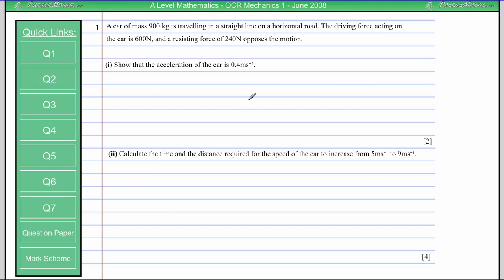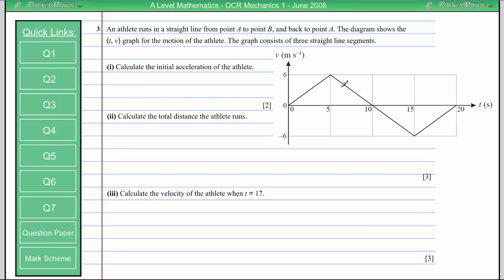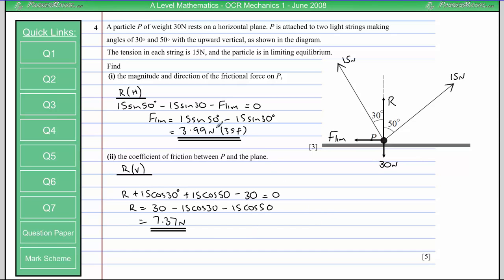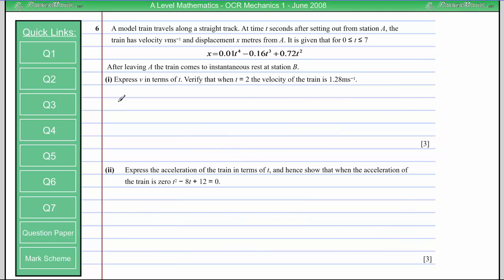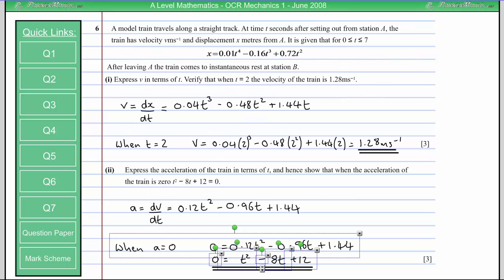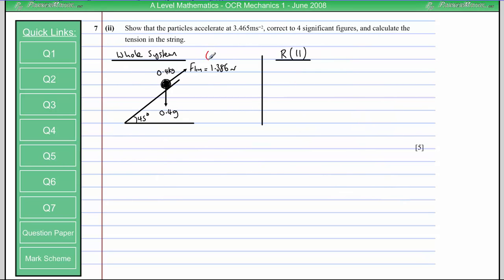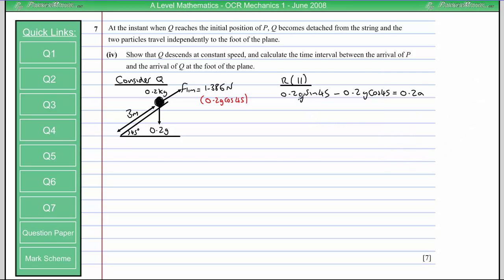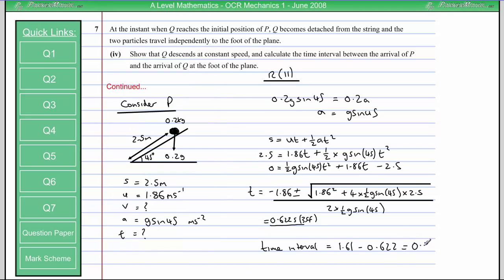OCR Mechanics 1 | June 2008 | Video Solutions | A Level Mathematics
Full written solutions and explanations for:

A Level Mathematics - OCR Mechanics 1 (M1) June 2008.